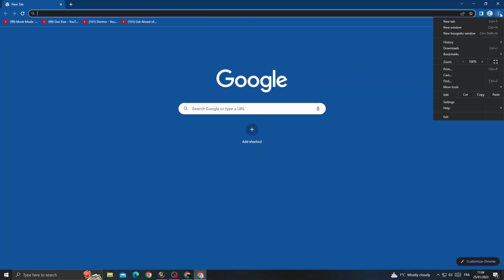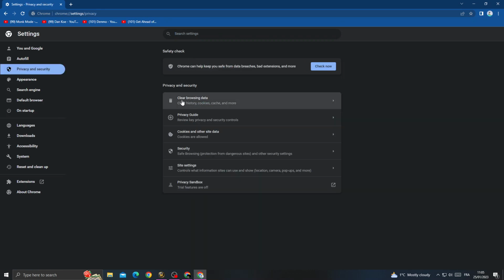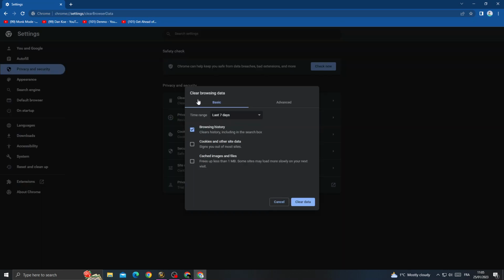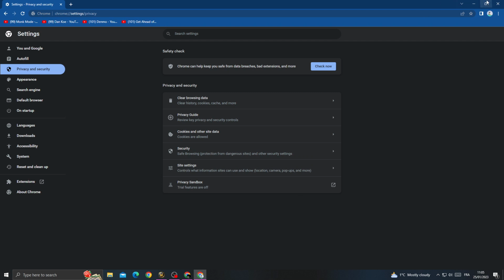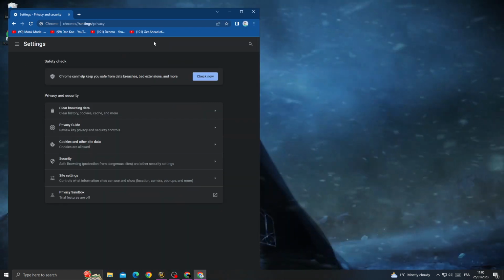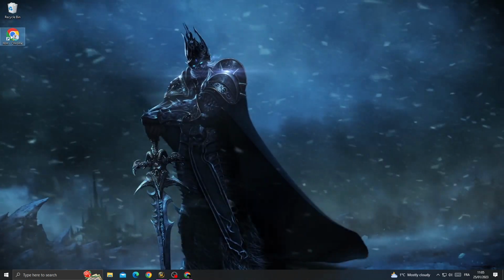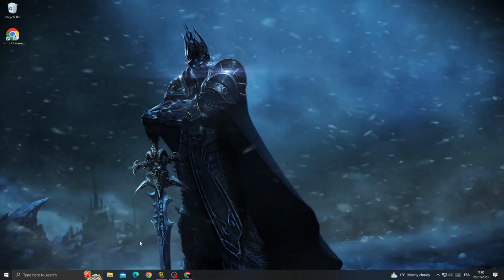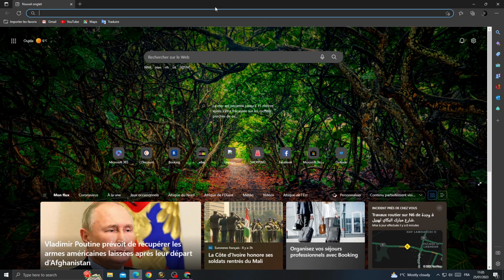How To Fix Too Many Requests In Chat GPT Easy and Quick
in this video we discuss :